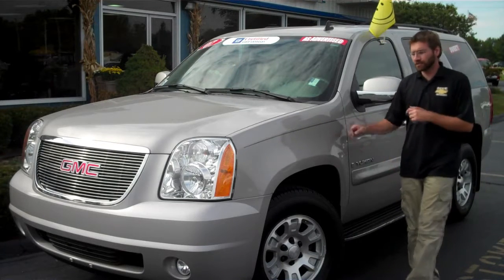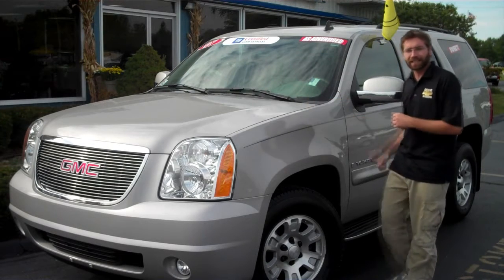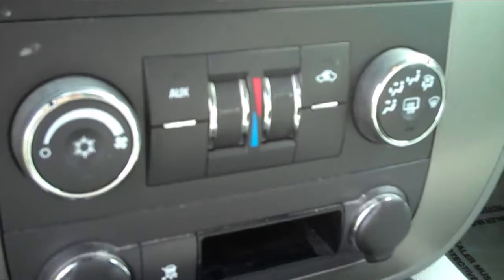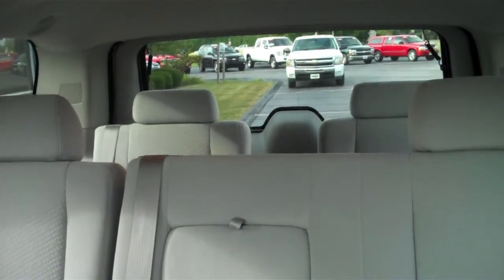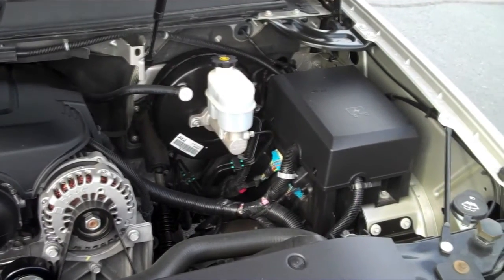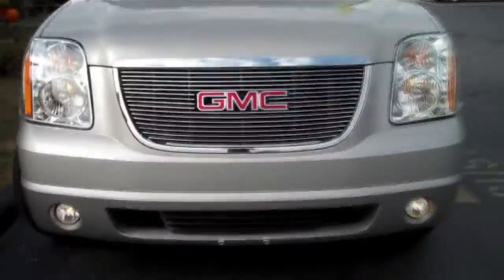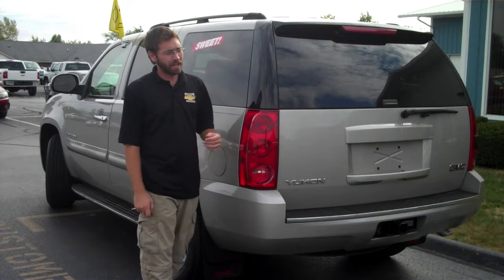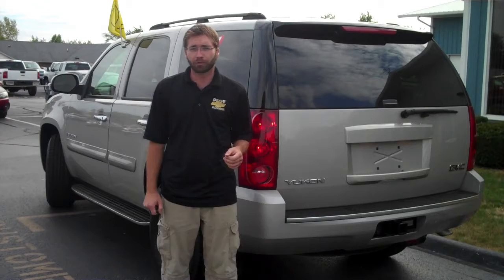2007 GMC Yukon at DeVoe Chevy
This vehicle has been sold. This GMC Yukon SLE is a GM Certified one owner SUV. It's got a Bose stereo system with rear audio controls. Dual climate control with rear heating and a/c controls. Plus it has GM's active fuel management system which allows this SUV to run on 4 cyl. when you don't need all 8.  It's located at DeVoe Chevrolet on SR 9 in Alexandria, IN.